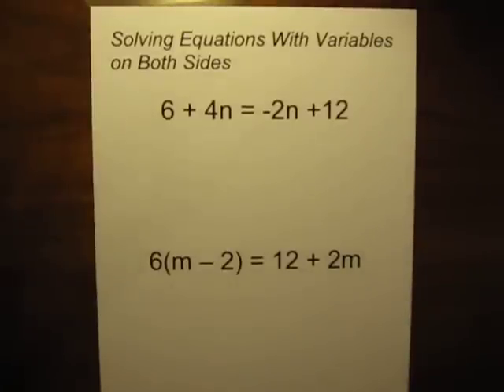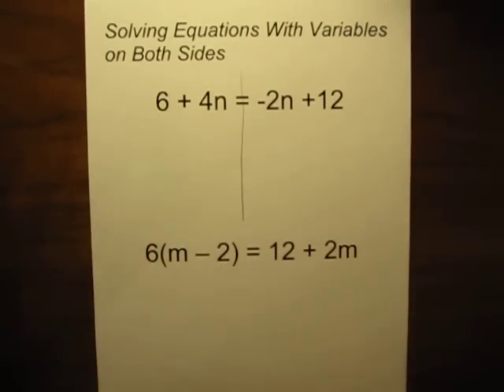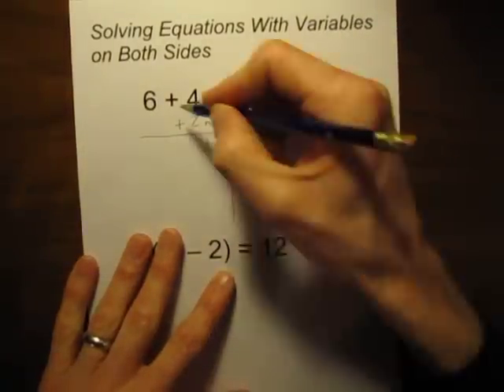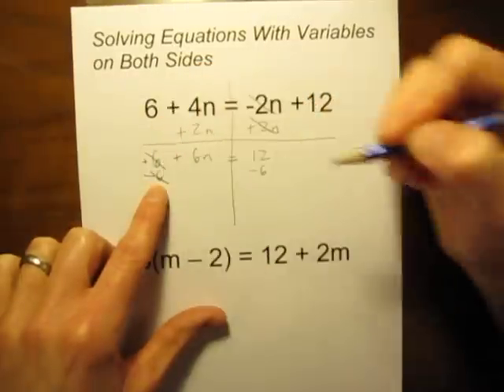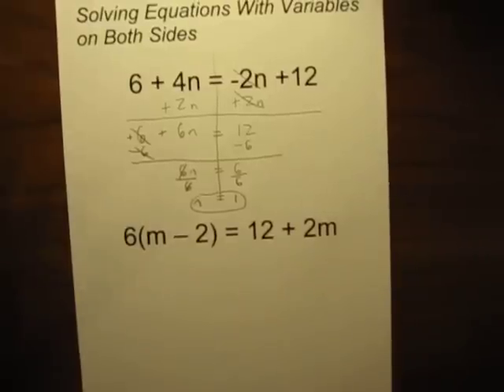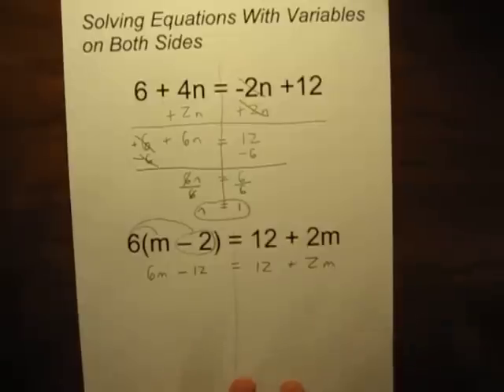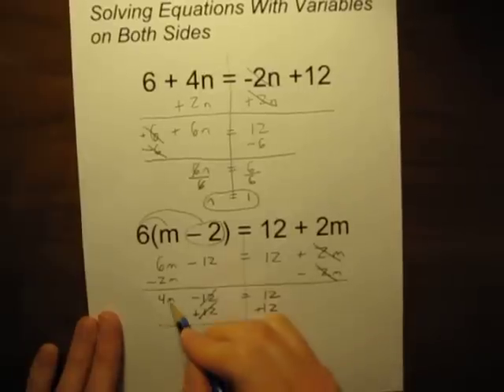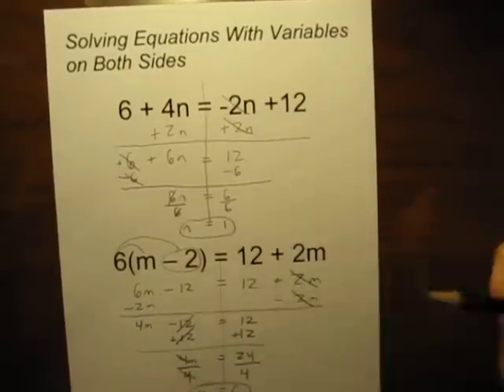Solving Equations With Variables On Both Sides.MOV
This middle school math video explains how to solve equations with a variable on both sides of the equal sign.